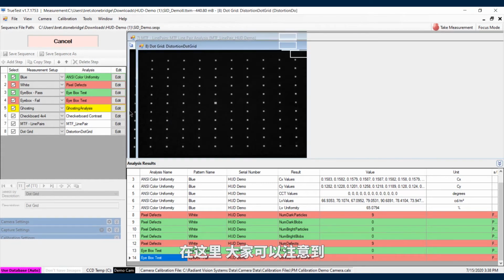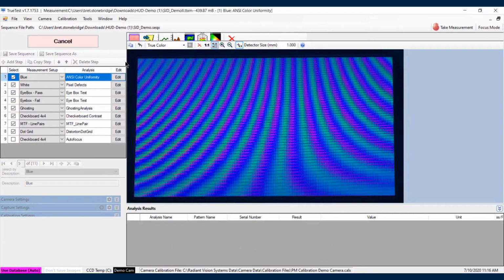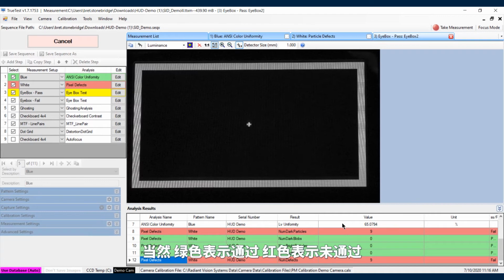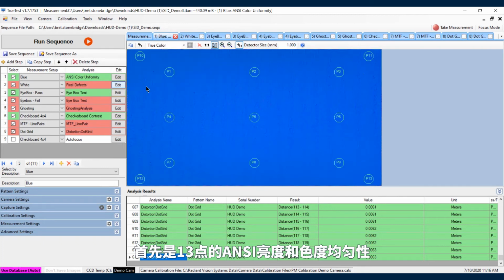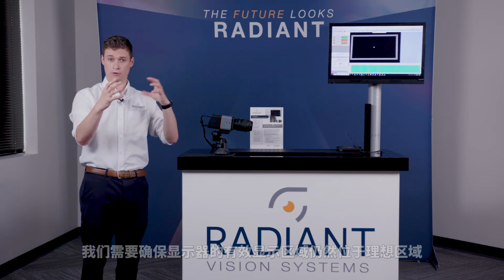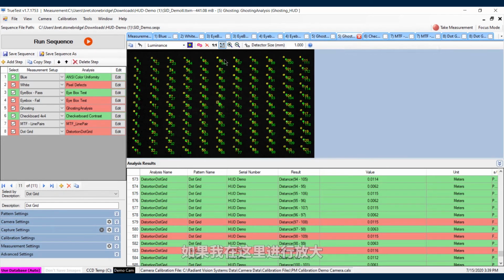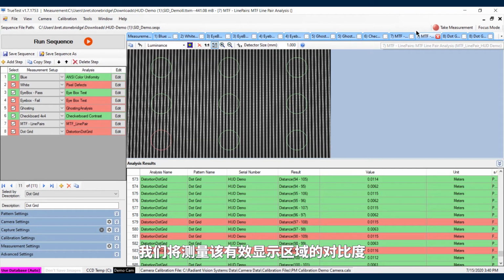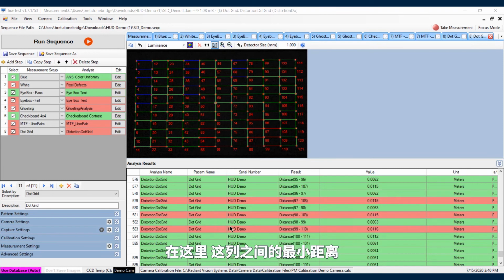产品演示：Radiant的抬头显示测试的完整解决方案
为响应OEM和供应商测试要求，瑞淀光学系统开发了一款全面的硬件/软件解决方案，用于实现汽车和其他集成应用中抬头显示（HUD）的全自动测试。在这个视频中, 瑞淀的 Bret Stonebridge演示了ProMetric® 成像光度计, 电控镜头和 TT-HUD™ 软件 如何实现HUD投影和虚拟图像的快速、自动化视觉检测。 采用此解决方案，可同时测试光学HUD性能的所有质量，包括AR-HUD系统中可变距离投影的质量。

通过此视频，你可以了解到：

- Radiant的 HUD测量和检测的完整方案
- TT-HUD软件测试套件，用于基于亮度，颜色，对比度，MTF，重影，畸变，眼动范围等的光学性能评估
- 使用电控镜头和瑞淀软件快速聚焦到可变距离的投影并自动以实际距离为单位计算虚像距离